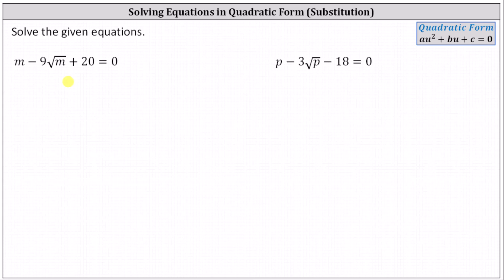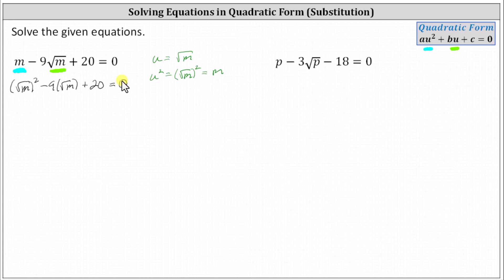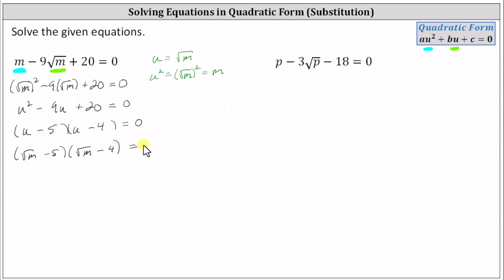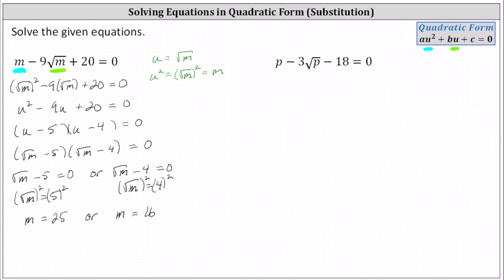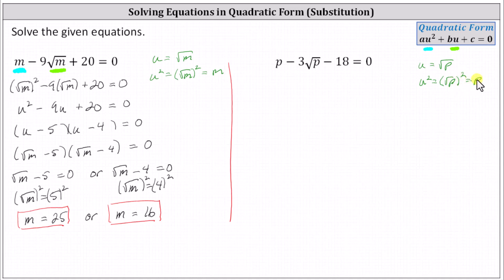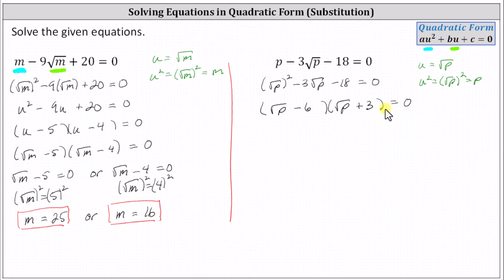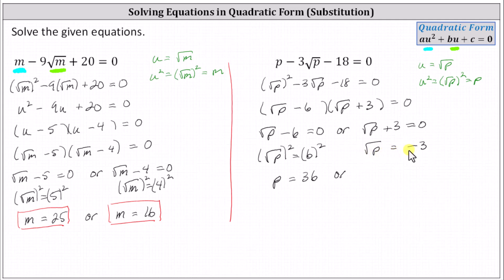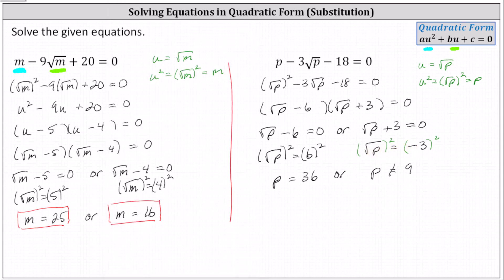Solve an Equation in Quadratic Form Using Substitution and Factoring (Square Root)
This video explains how to factor and solve and equation in quadratic form by performing substitution.